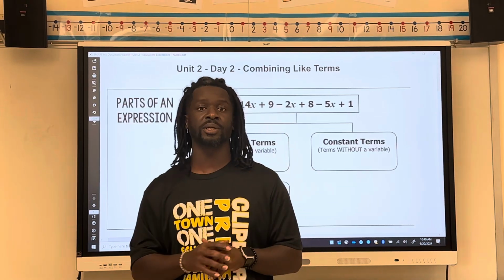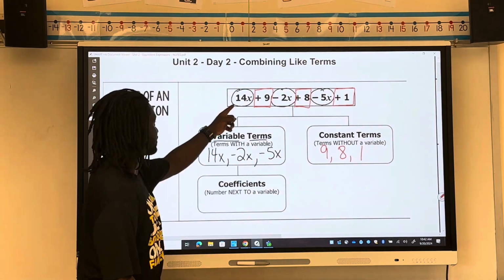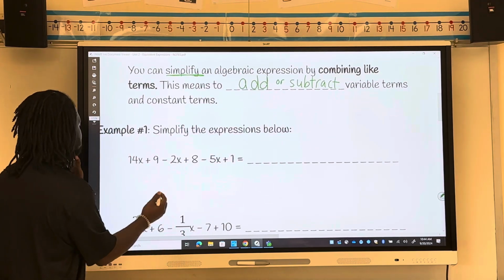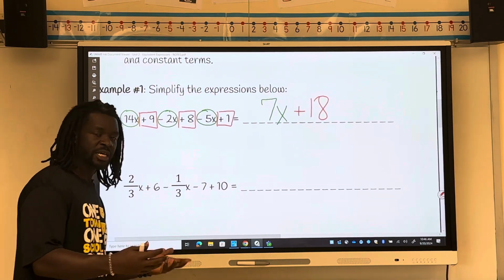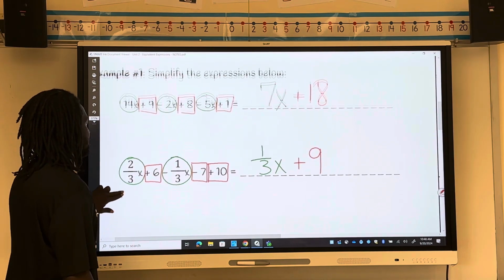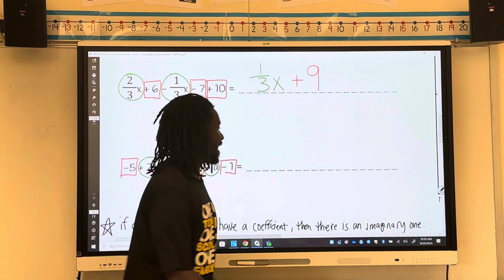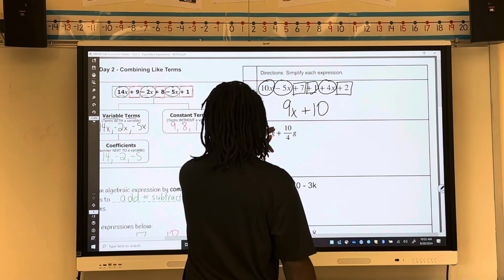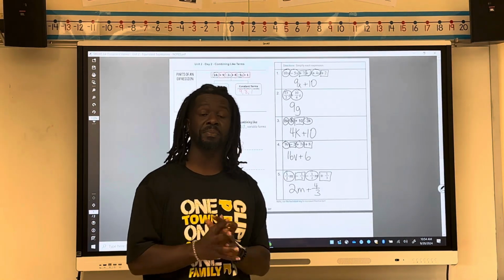Unit 2 - Day 2 - Combining Like Terms (8.PFA.1)